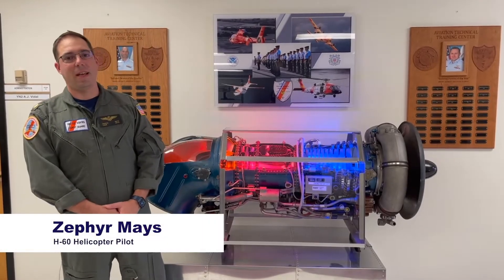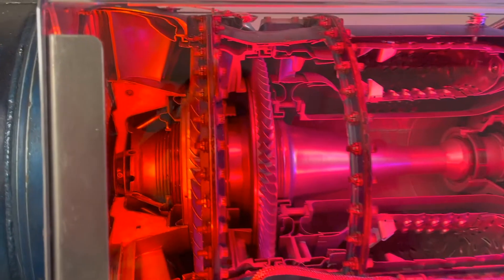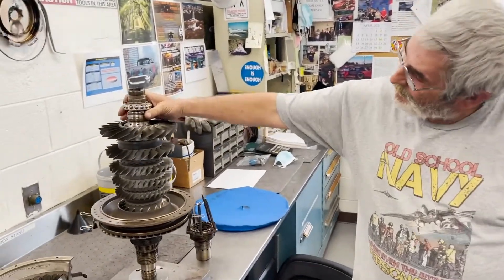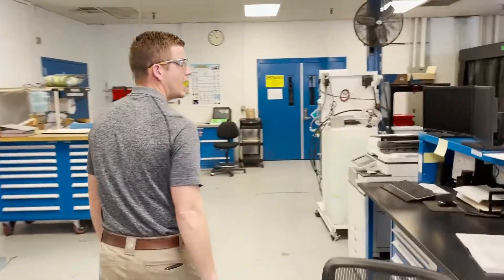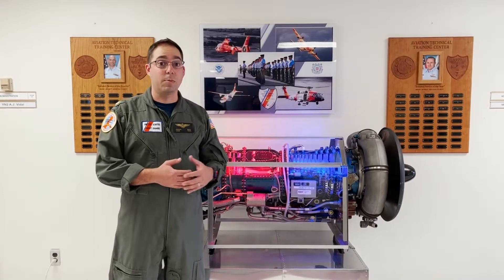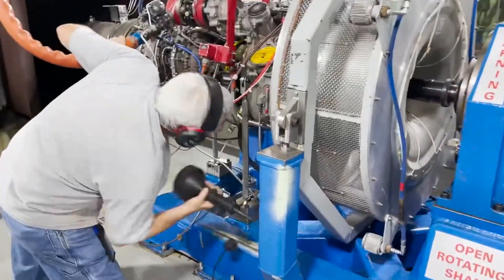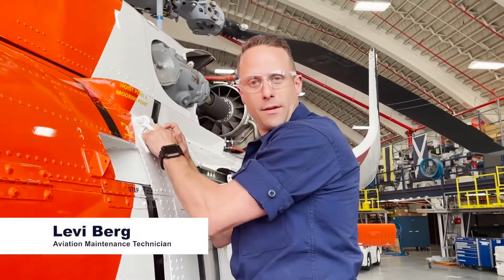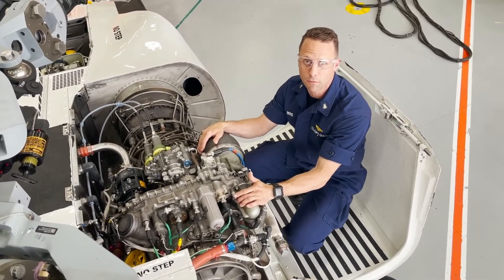Coast Guard Jet Engine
A pilot and engineers with the U.S. Coast Guard Aviation Logistics Center (ALC) located in Elizabeth City, North Carolina provide an informative look at a jet engine used in Coast Guard helicopters and planes.

 ALC the hub of Coast Guard aviation logistical support and exists to support USCG aviation mission execution. ALC provides Depot Level Maintenance, Engineering, Supply, Procurement, Information Services, and Acquisition Project management while adhering to the pillars of aeronautical engineering of Assuring Airworthiness and Reliability, Optimizing Logistics, and Ensuring Stewardship Excellence.

U.S. Coast Guard video by Petty Officer 2nd Class Brandon Giles
April 2021

USA Patriotism!

Public Domain Notice:
The original work used in this video ... is in the public domain in the United States, as it is a work prepared by an officer or employee of the United States Government associated with the person's official duties under the terms of Title 17, Chapter 1, Section 105 of the US Code.

Books by David Bancroft, USA Patriotism! Founder
American Pride
Mere Chance (A greatest generation story)
Cemetery Woods
Waking Dreams